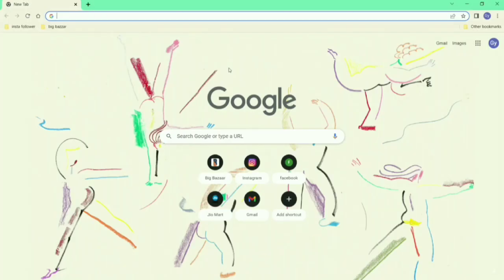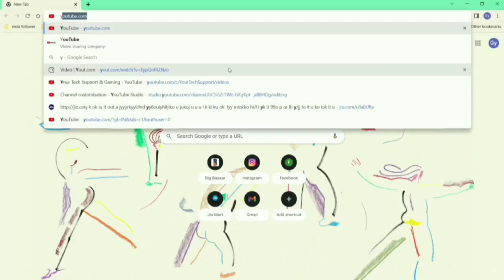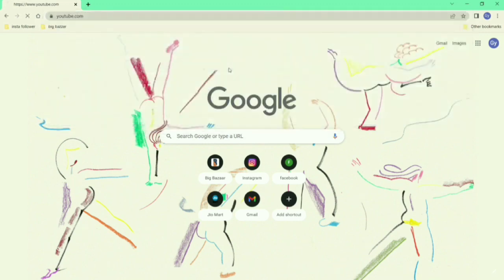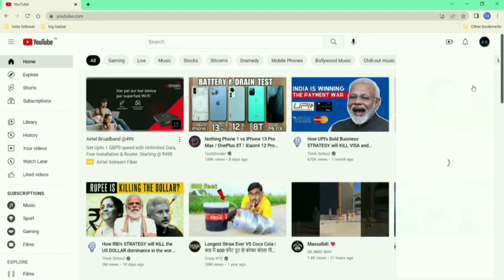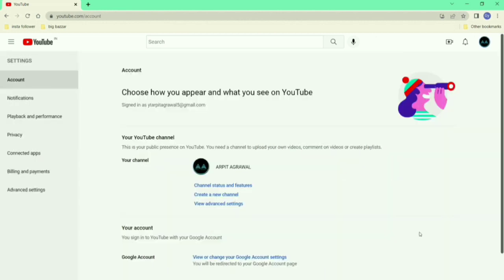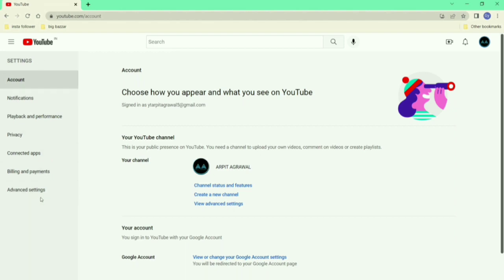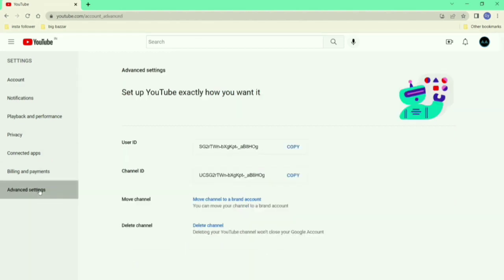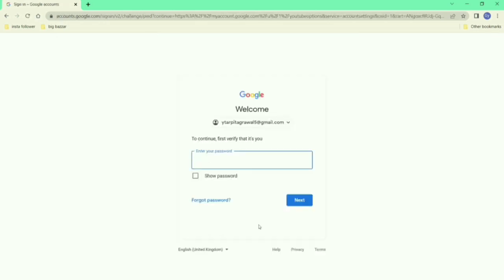How to delete YouTube channel youtube channel delete kaise kare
Hii
My name is Arpit Agrawal owner of our channel

I am here to post daily videos regarding Knowledge of top 10
If u like my content